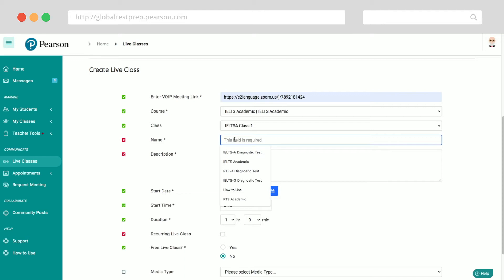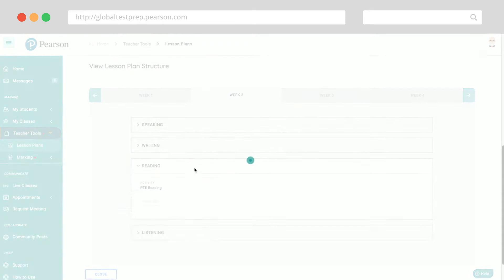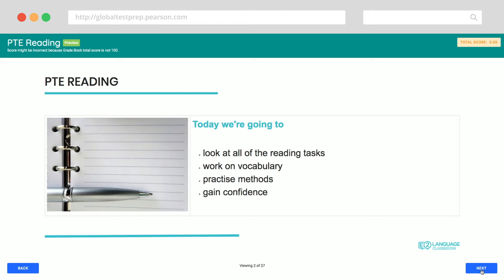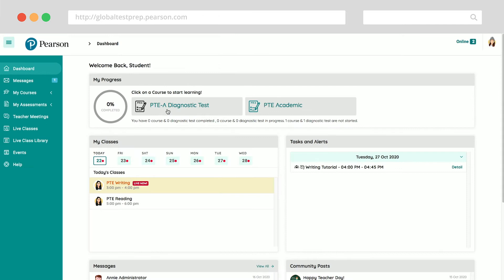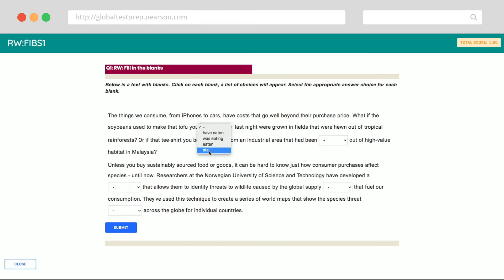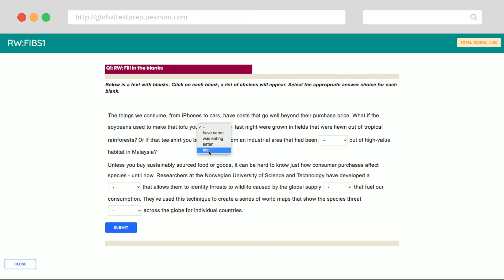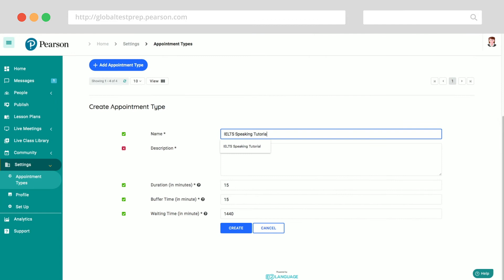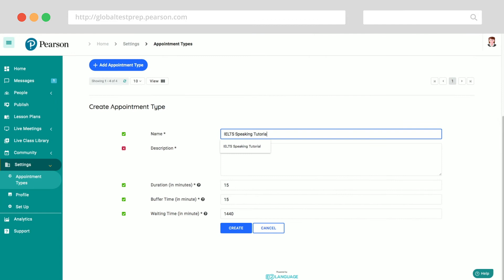Introducing the Global Online Test Preparation (GOTP) platform in partnership with Pearson!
Today we are excited to announce the launch of the Global Online Test Preparation (GOTP) platform in partnership with Pearson.

Together we will blend world class teaching and content with new learning technologies to provide students with highly accessible online learning opportunities worldwide.

We would like to extend a warm welcome to the Pearson Global team and thank them for their continued effort and commitment to leading the development of online education alongside E2Language.

We are looking forward to taking the first major step in bridging the gap between learners and teachers worldwide, and to all of those taken thereafter.

To learn more about our partnership and GOTP, please view the full press release

For self-study materials, practice tests, daily classes, 1:1 tutorials, feedback and lots more, sign up for free

Not ready for your test yet? Build your grammar, vocabulary, pronunciation and test-taking skills at E2Language School